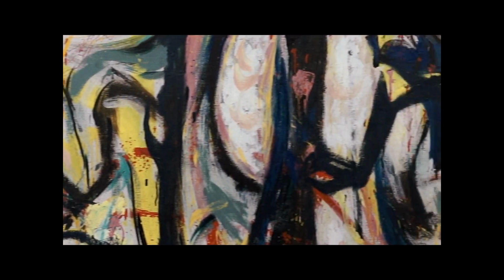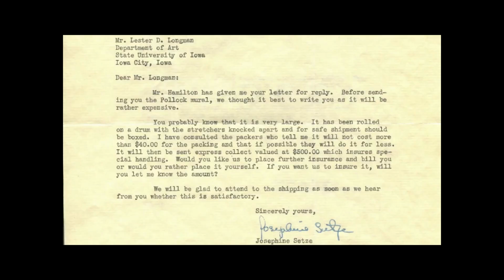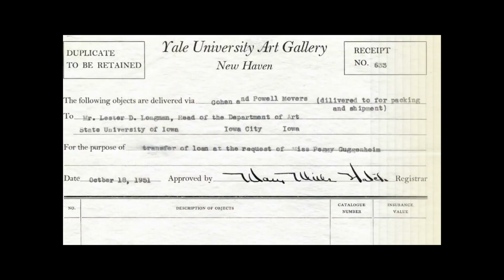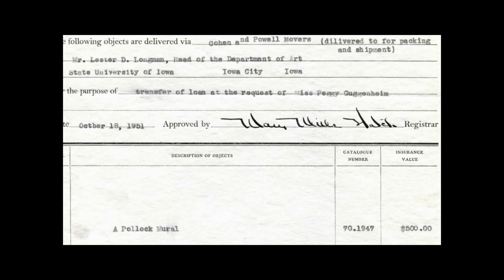Jackson Pollock ~ Mural